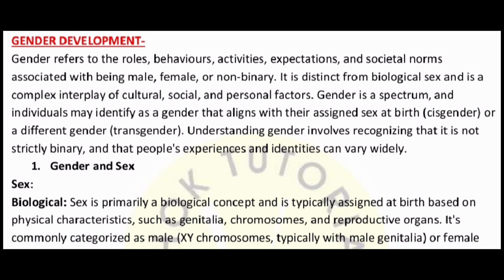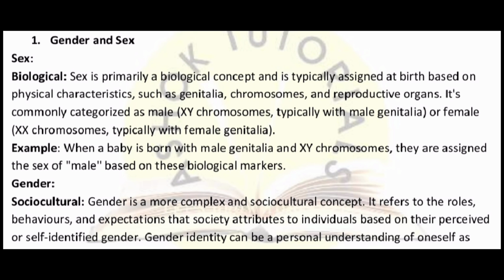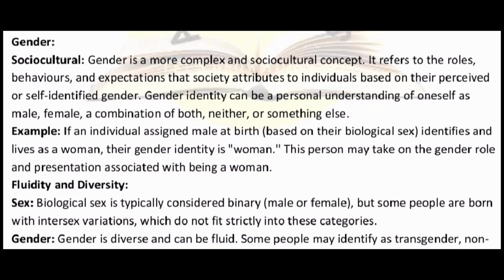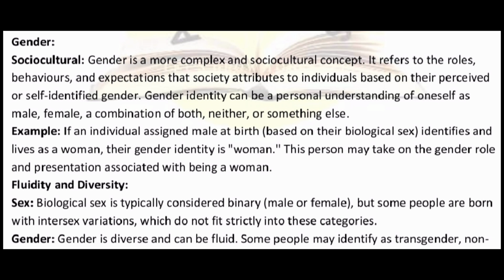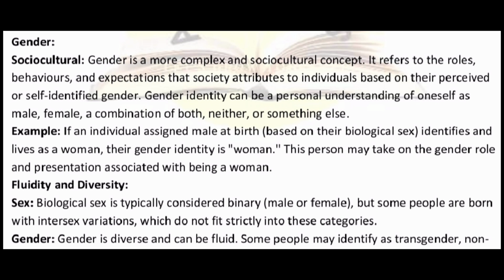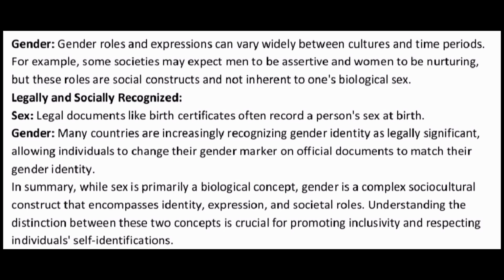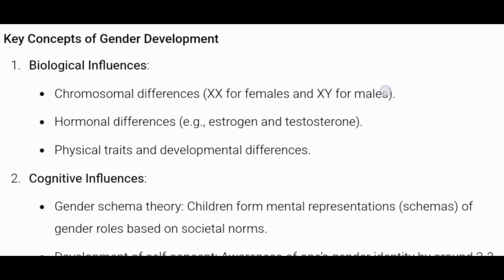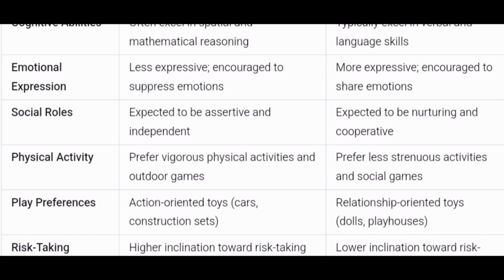Gender Development | Gender Stereotypes | Gender Bias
📖 Gender Development and Gender Stereotypes | Understanding Gender Identity and Societal Norms
🔥 In this video, we explore the critical concepts of Gender Development and Gender Stereotypes, focusing on how gender identity forms and how societal norms create gender roles and expectations. Learn how children develop a sense of their gender and how stereotypes influence behavior, social interactions, and opportunities in both children and adults.

✅ What You’ll Learn:
🔹 The stages of gender development and how children come to understand their gender identity
🔹 How gender stereotypes are formed and perpetuated in society
🔹 The impact of stereotypes on education, career choices, and personal life
🔹 Real-world examples of how to challenge and overcome gender stereotypes
🔹 How we can promote gender equality and break free from limiting stereotypes

🚀 Empower Your Understanding of Gender Issues and Development! 🚀
📌 Whether you’re preparing for TET, CTET, MTET, or any teaching exam, this video offers valuable insights into gender development and how to address gender stereotypes in the classroom and beyond.